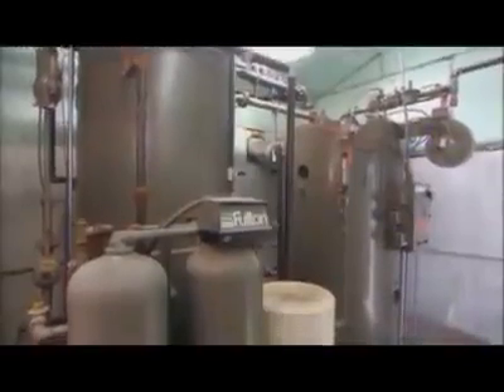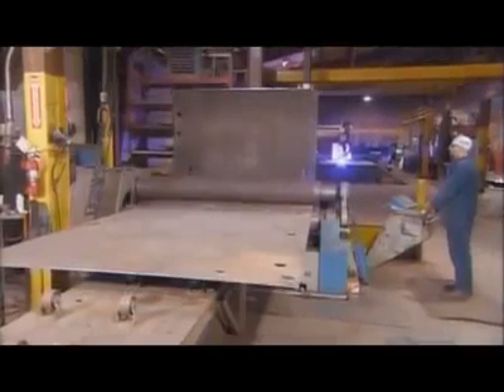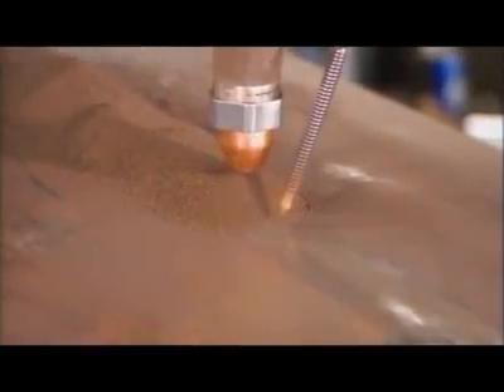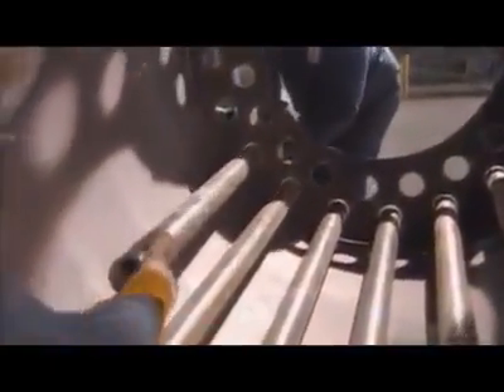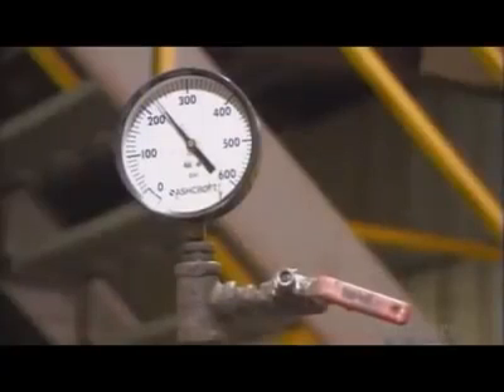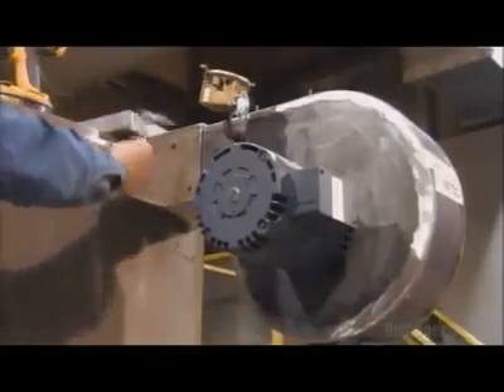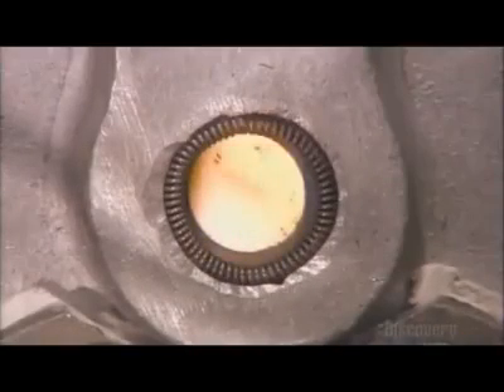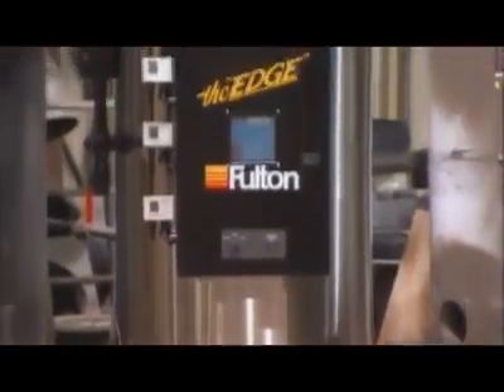How its made Industrial Steam Boiler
Sitong Boiler, 35+ years experience, Grate A and Class I and II pressure vessel manufacturer
ISO ASME IBR Certification, fire&water tube boilers!
Full Service Installation, Many Successful Projects, Focus on 0.5-30 ton boilers